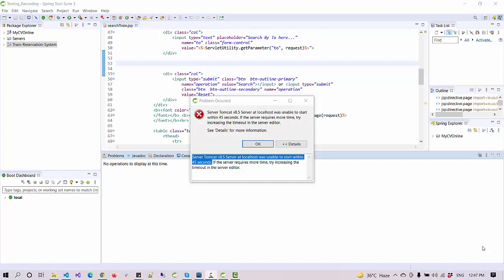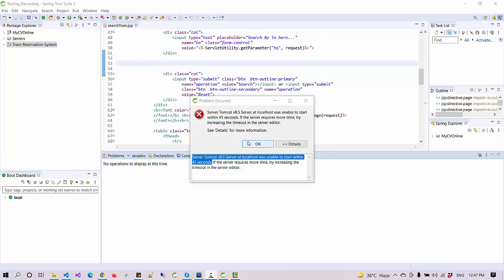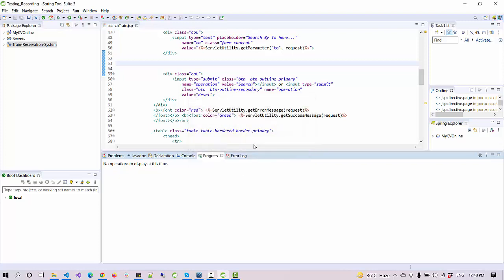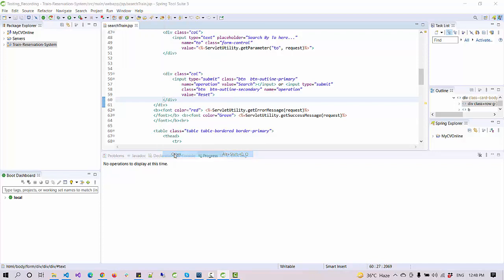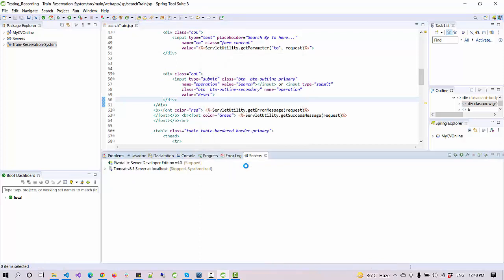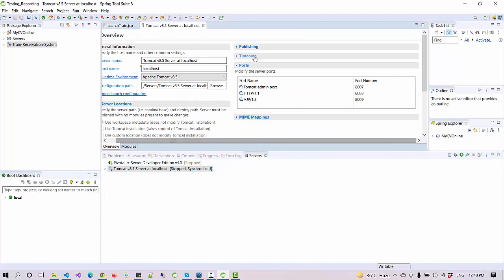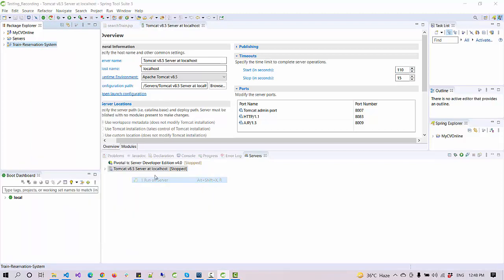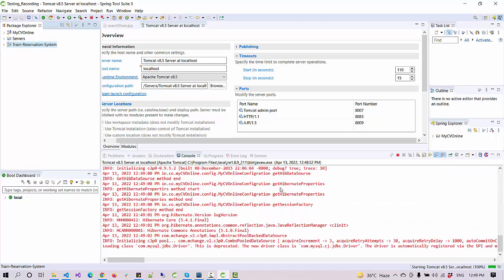Server Tomcat v8 5 Server at localhost was unable to start within 45 seconds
Increase Tomcat server timeout. Solve tomcat error